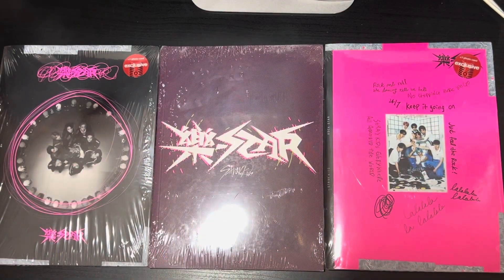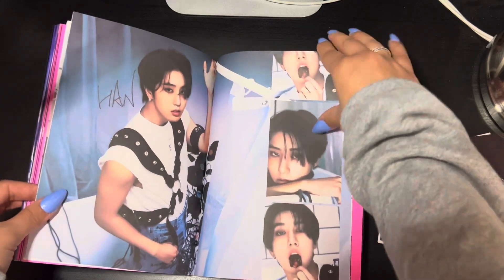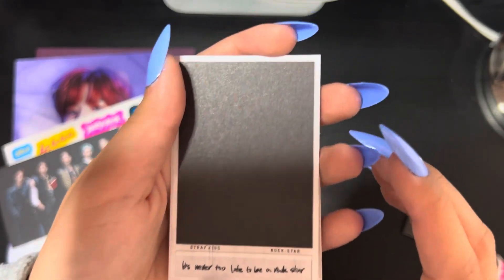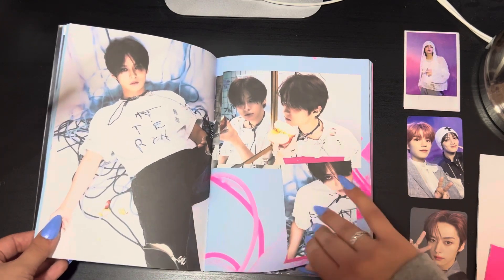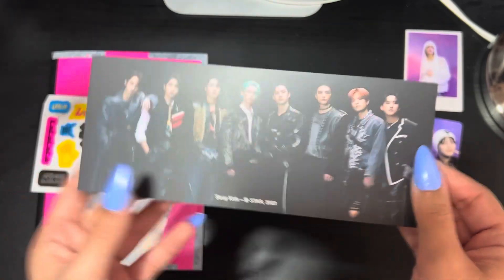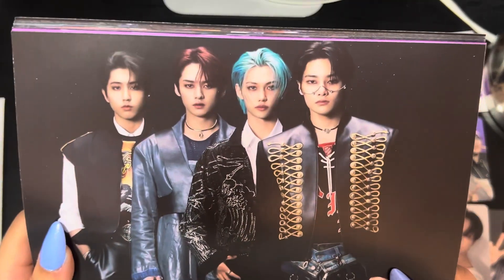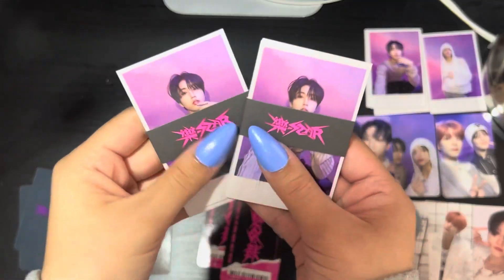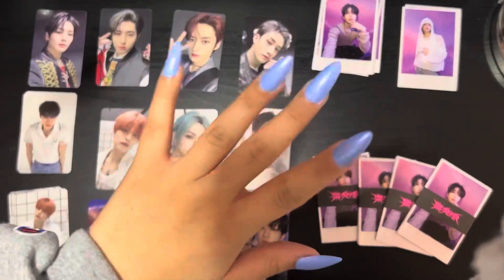Unboxing Stray Kids ROCK-STAR [rock&roll + limited + target exclusives ]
HELLO STAYS!
STRAYKIDS ARE BACK WITH ANOTHER ALBUM, ROCKSTAR. I’m absolutely in love with this album! I’m unboxing the rock,roll, and limited albums. This includes target exclusives !